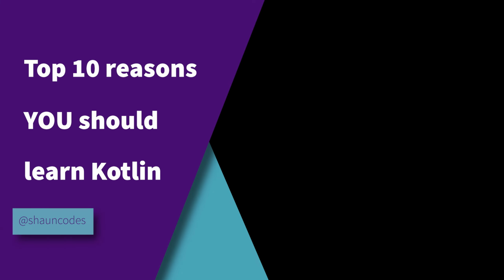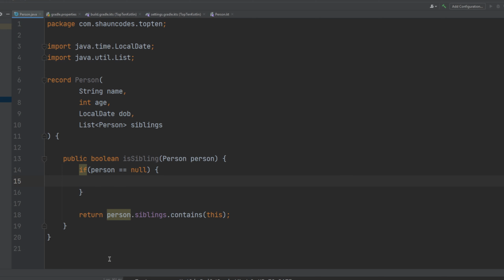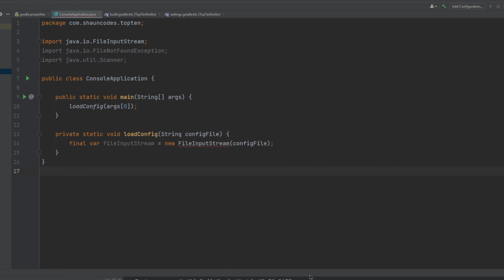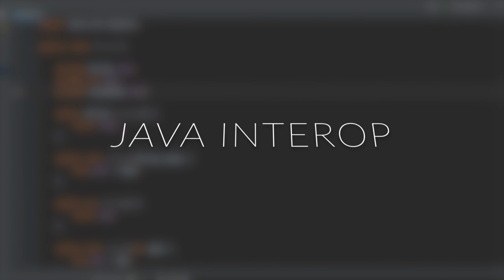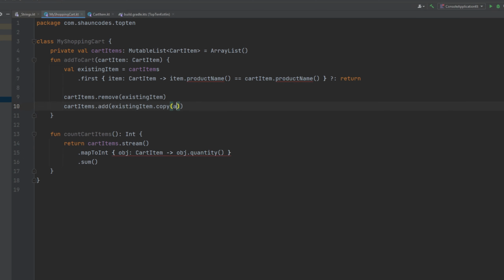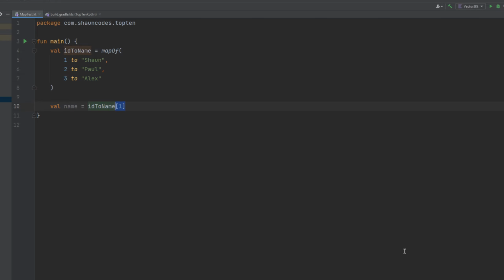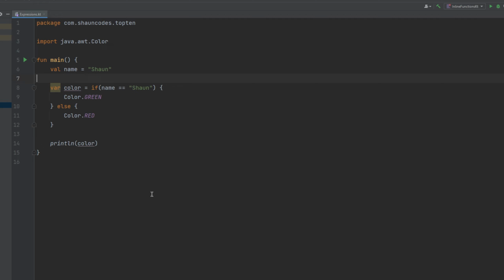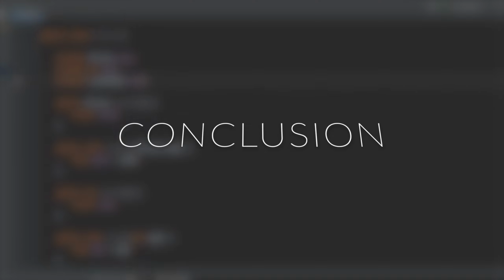10 REASONS WHY YOU SHOULD LEARN KOTLIN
In this video, I discuss 10 reasons why I believe you should learn Kotlin.
Everything stated in this video is a personal opinion and should be treated as such.

Chapters:
0:00 Intro
0:04 Boilerplate
0:36 Null Safety
1:46 Checked Exceptions
3:00 Java Interop
4:28 Operator Overloads
5:23 Inline Functions
6:04 Expressions
6:40 Coroutines
7:22 Conclusion